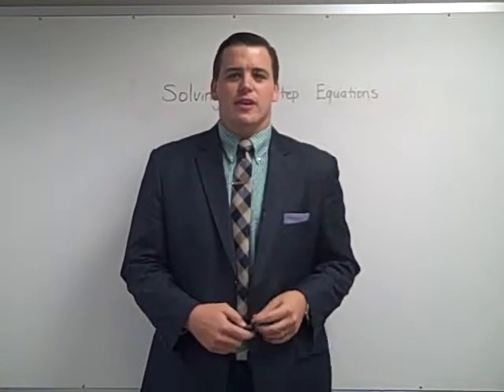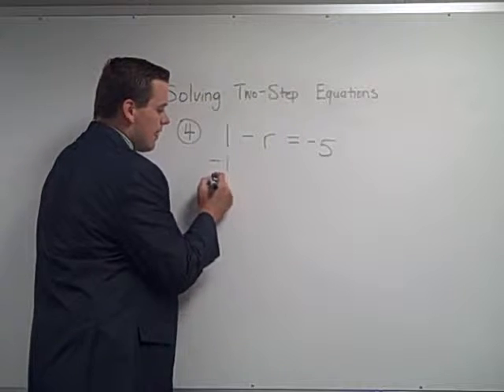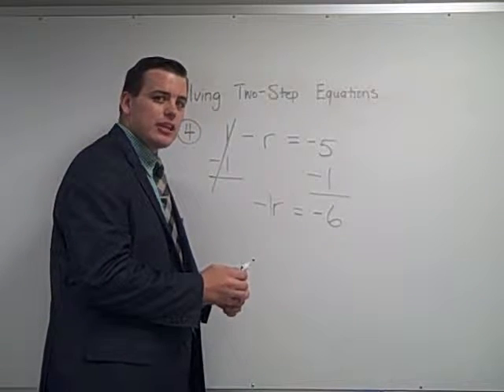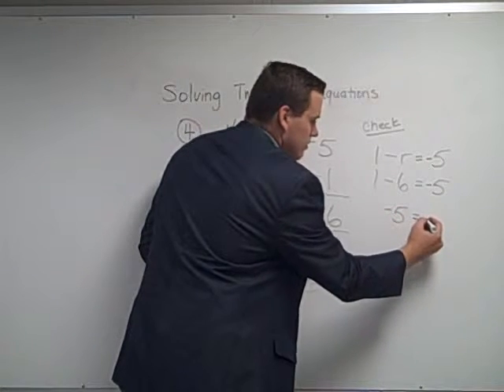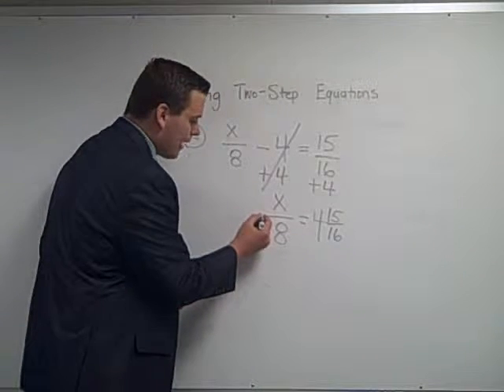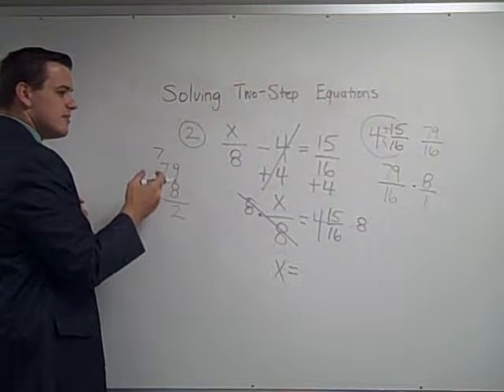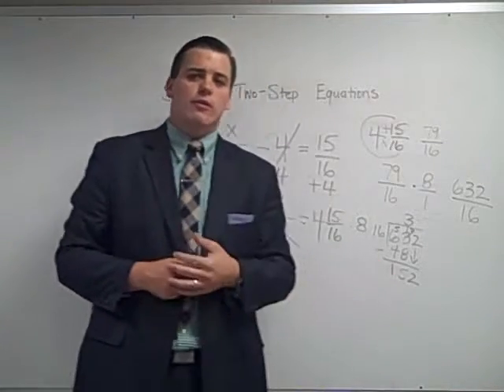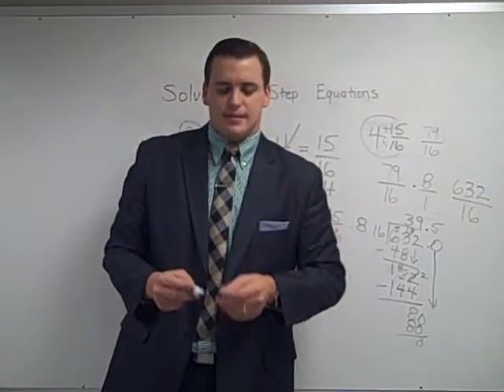Solving Two-Step Equations Lesson 2-1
This is a follow up video for my students to view for addition help. Thank you parents and students for watching!